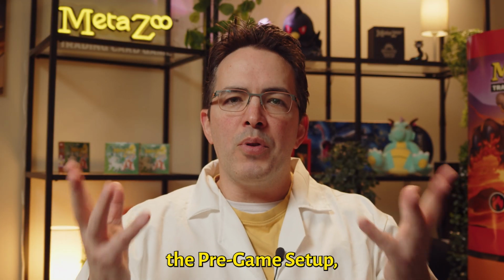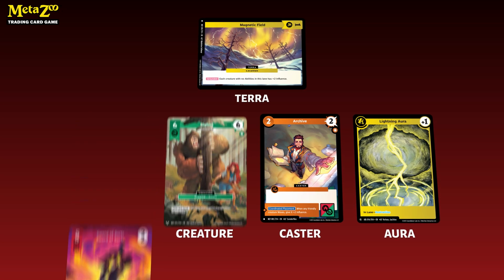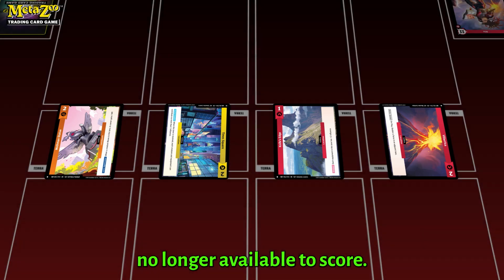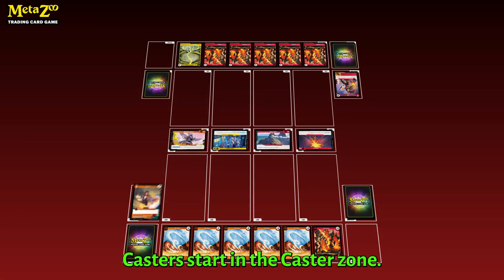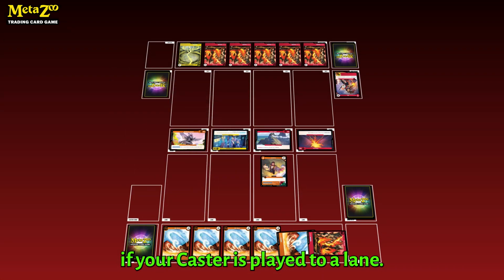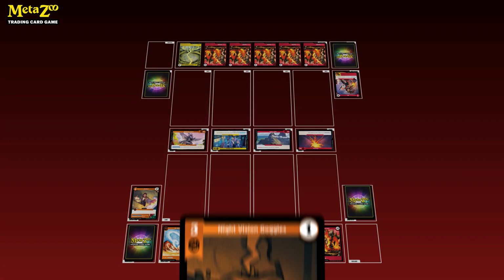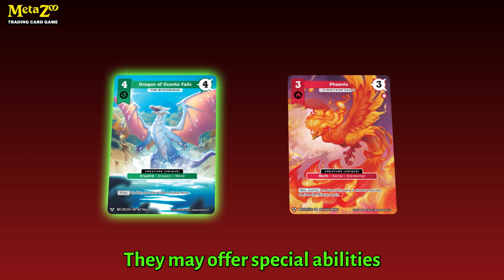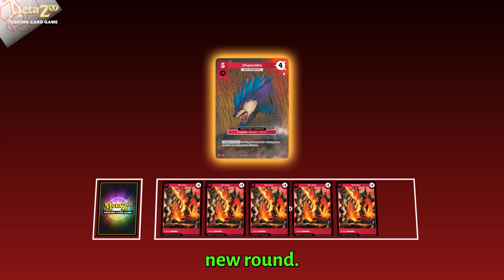Card Types (4 of 9) | Full Game Version | MetaZoo TCG Learning Lab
Lab 4—Card Types | MetaZoo TCG

In this lab, we break down every card type in the MetaZoo TCG and explain what makes each of them unique. From Terra cards that influence the battlefield to strategy cards that bring powerful one-time effects, mastering when and where to play cards is a critical foundation of the MetaZoo TCG strategy.

We’ll dive into how Casters, creatures, equipment, and Aura all interact to form your deck’s core mechanics.

Cards Covered

· Casters

· Creatures

· Equipment

· Strategy

· Terras

· Aura

Once you know the time and place for playing each card type, you’ll go from Caster Cadet to MetaZoo Master in no time!